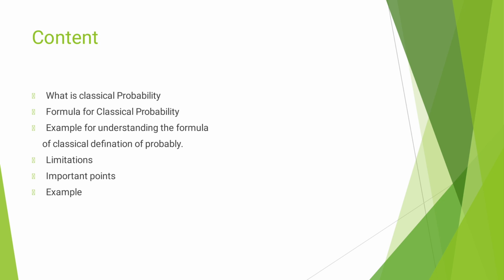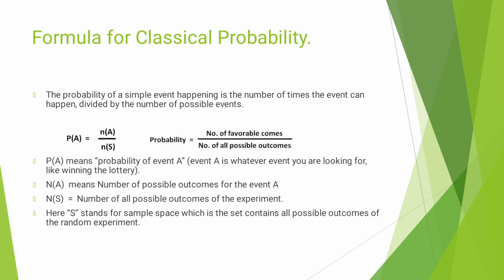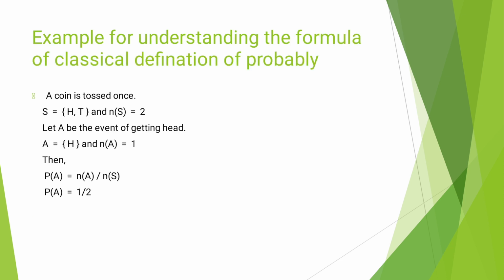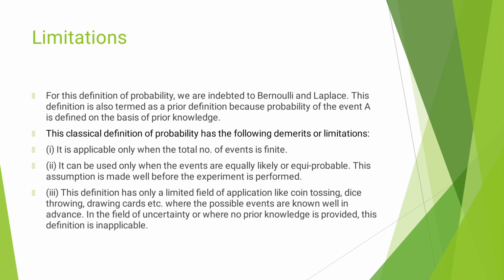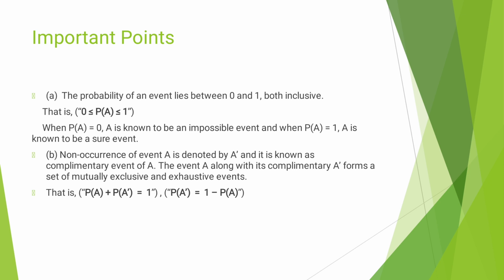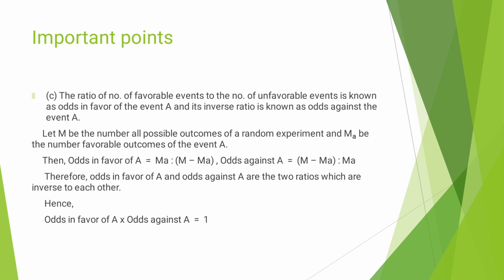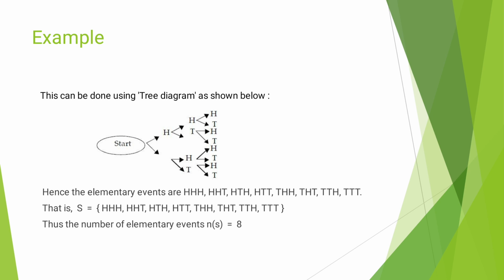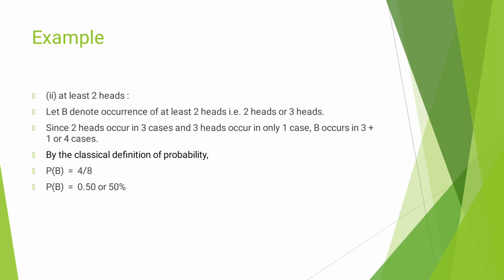20 December 2021